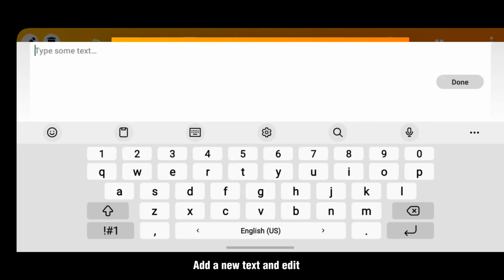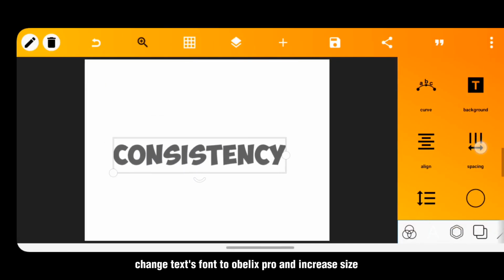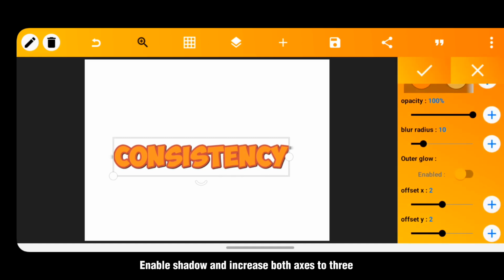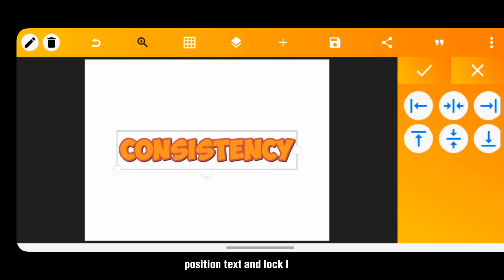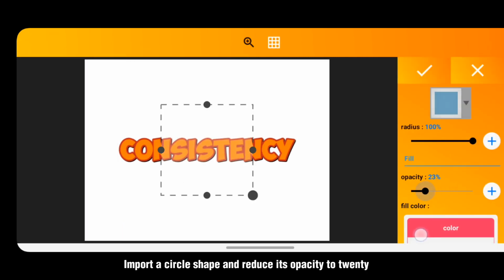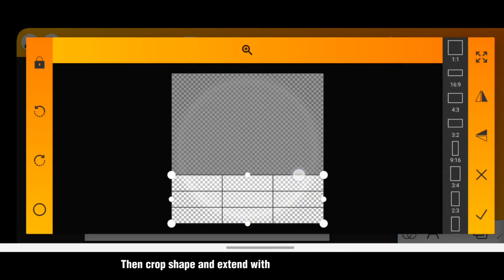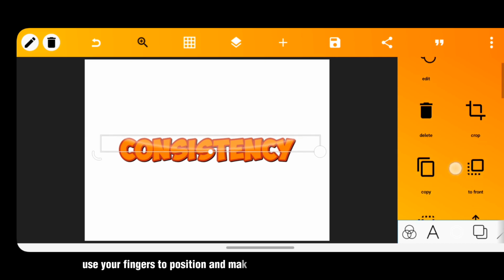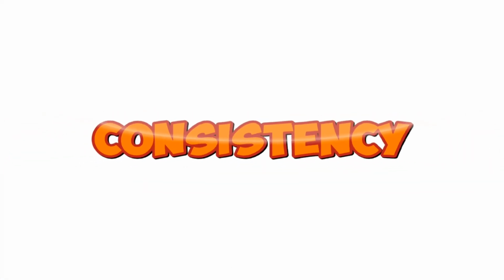CREATE THIS CRAZY TEXT EFFECT ON PIXELLAB 🔥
In today's tutorial, you'll be learning how to create this crazy text effect on pixellab.  Stay Glued💪🏿😇